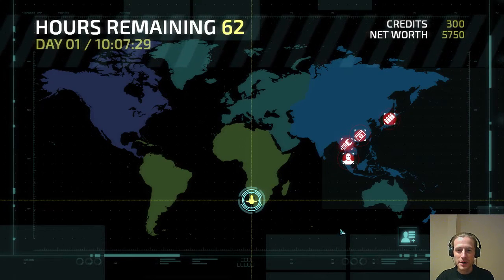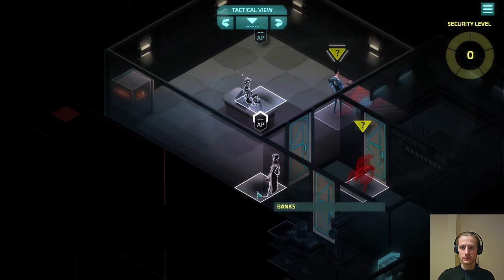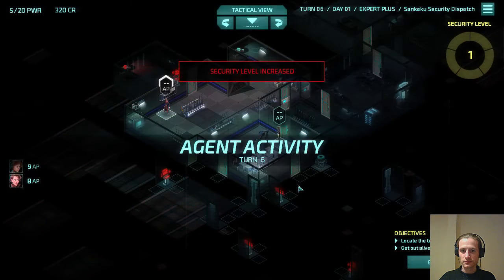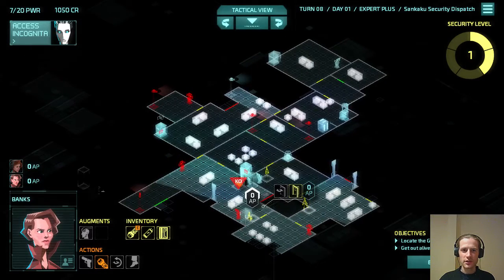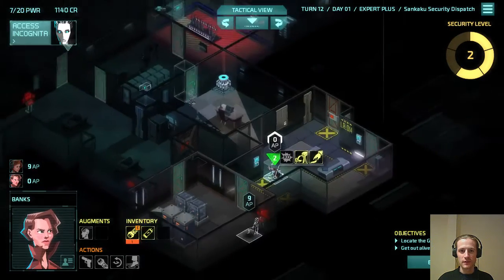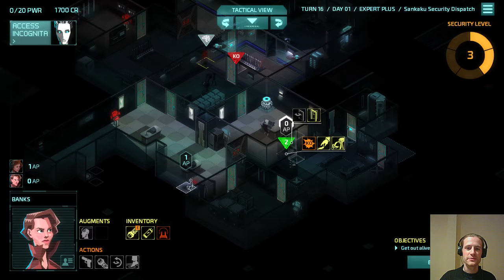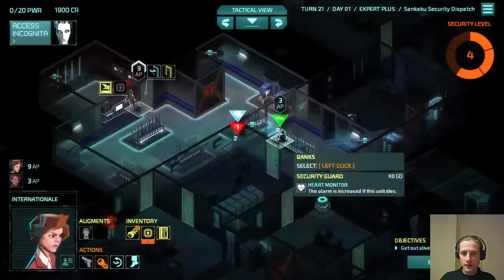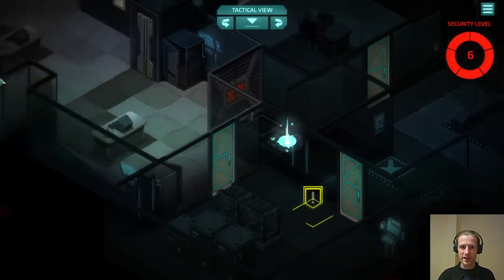Invisible, Inc. 1-2 Console Farming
Playing Invisible, Inc., a turn-based stealth game by Klei Entertainment.

On the hardest setting (Expert Plus & Ironman), with Internationale, Banks, Seed & Lockpick.

Sankaku Security Dispatch, 1. Disregard paralyzer, acquire currency.